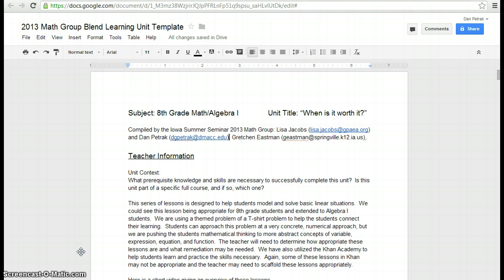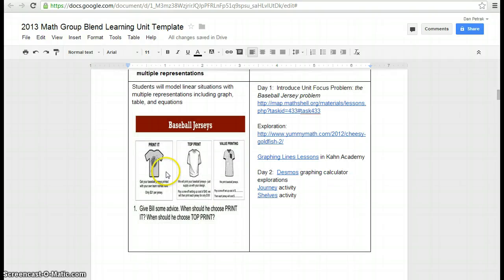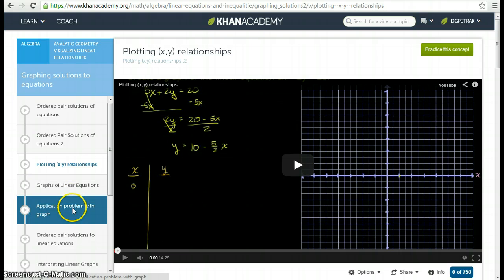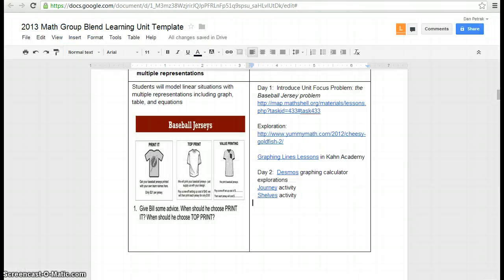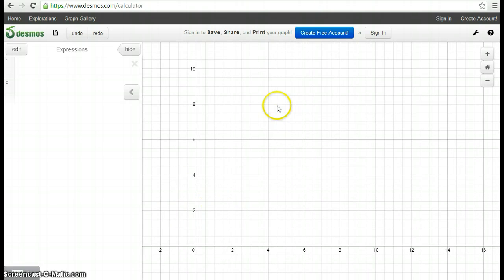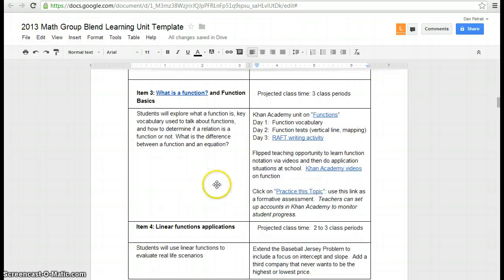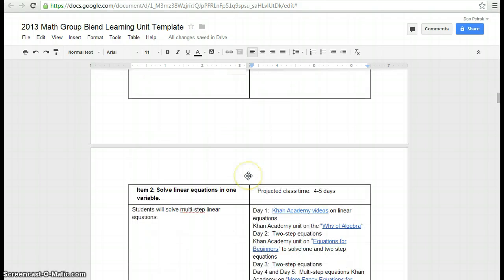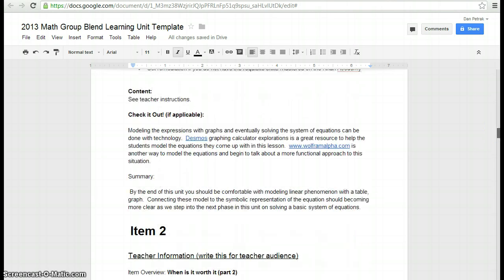Math Summer Seminar 2013 Unit Overview Video